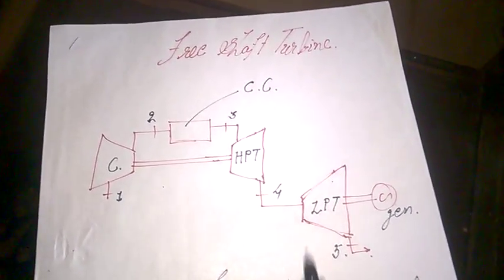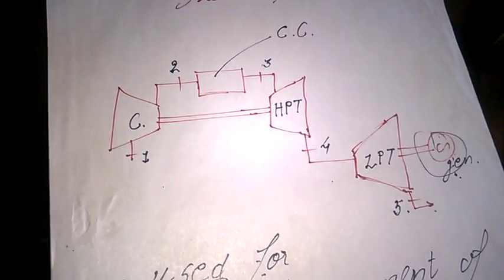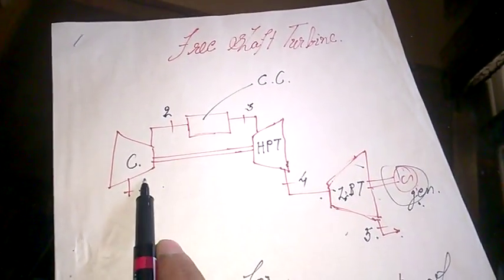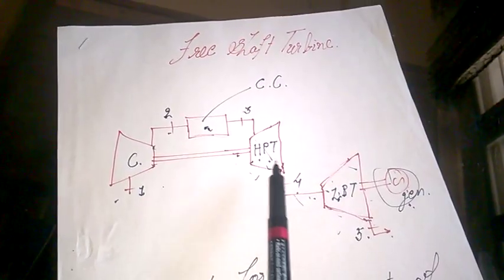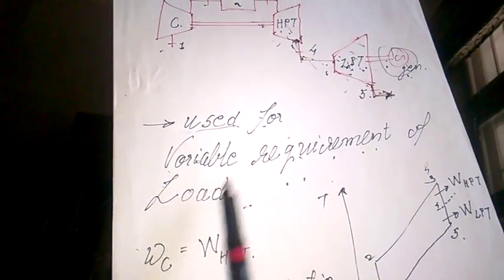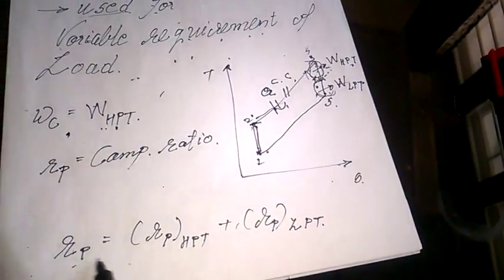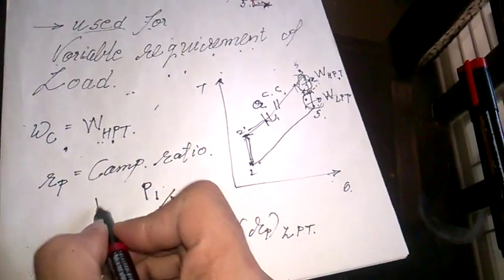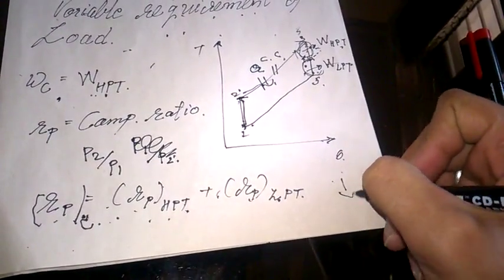free shaft turbine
free shaft turbine diagrame ts diagram n efficiency vs compression ration